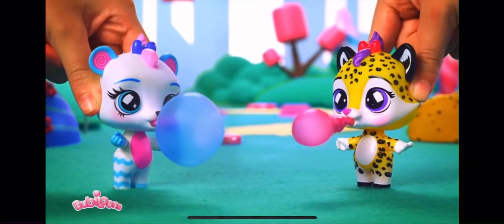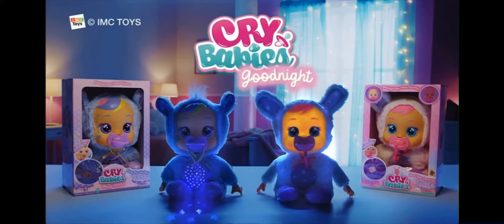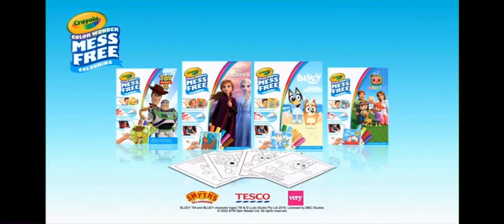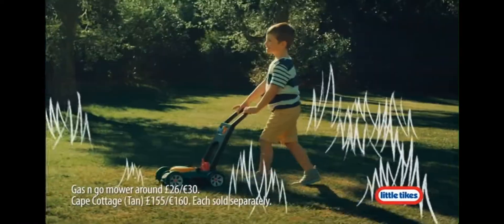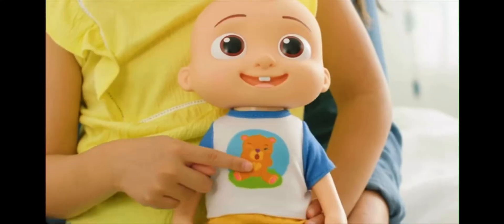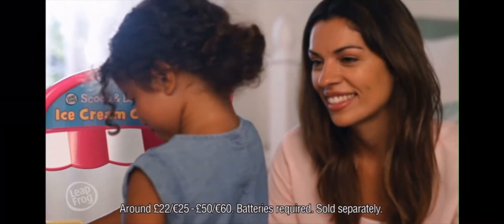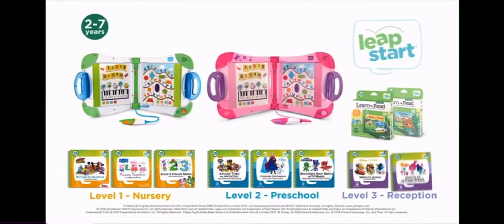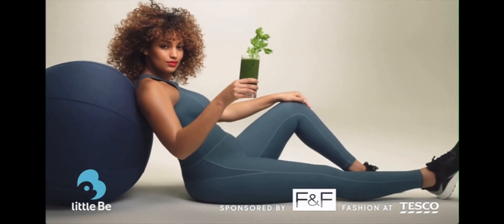Foreign RTVC Vol.10 (LittleBe. - 4/23)